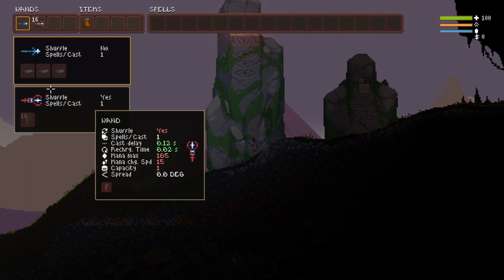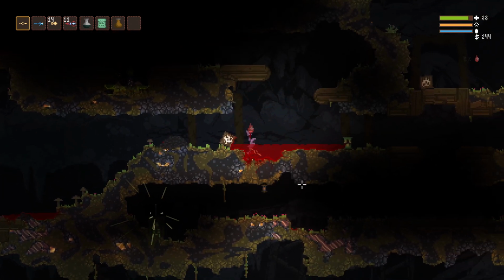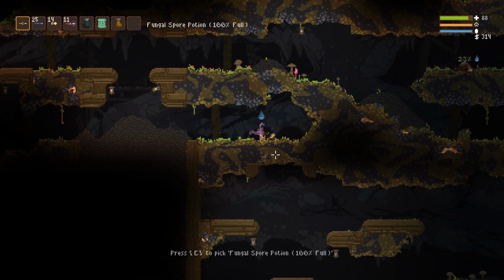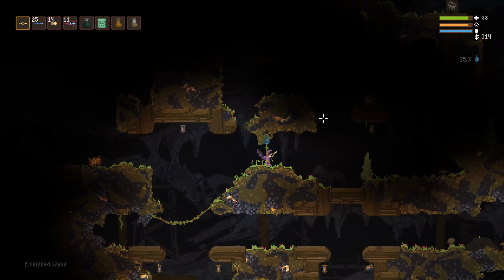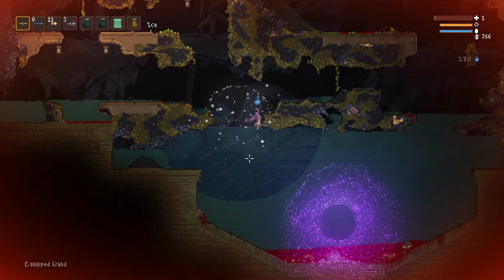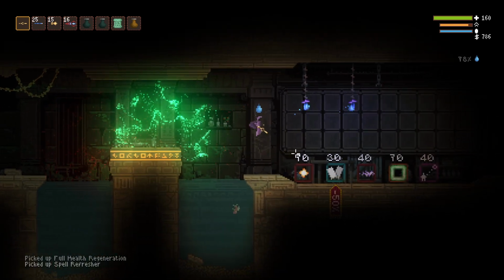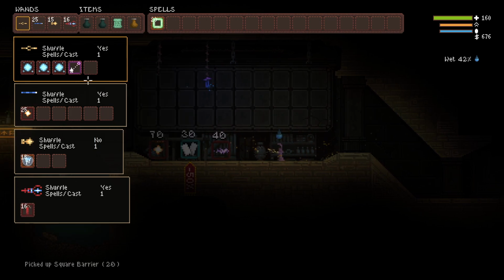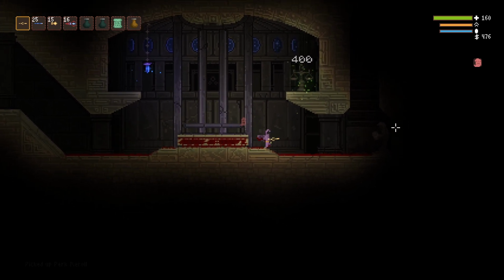Wandering in the Dark – | Part 6 | – Noita gameplay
Episode 6 of Noita review, Noita series, Noita gameplay